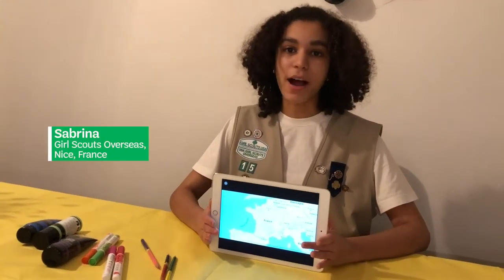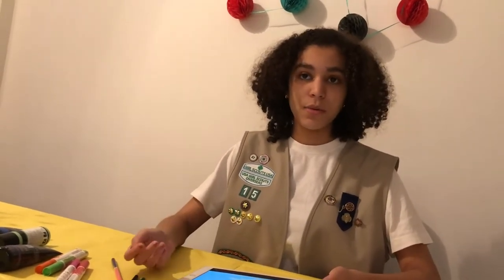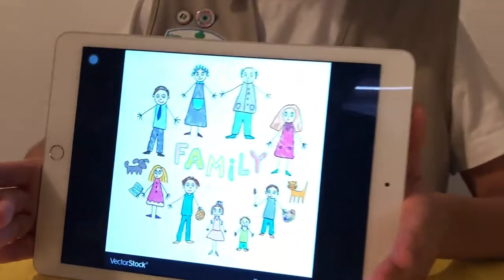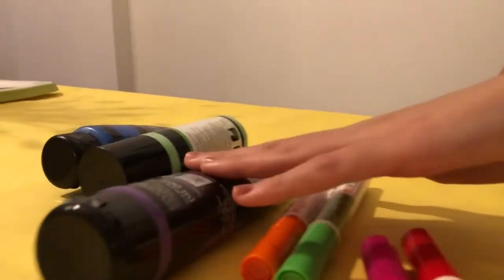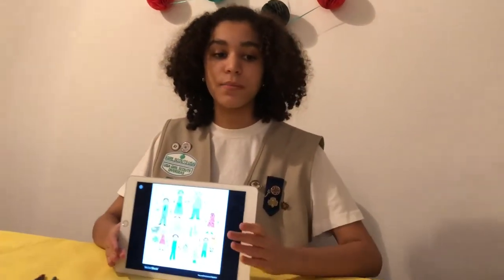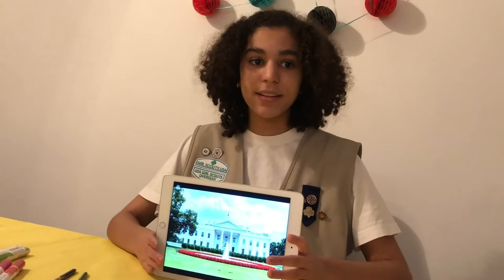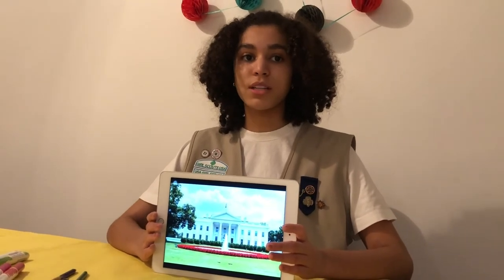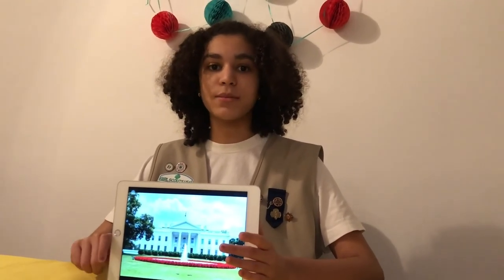Girl Scout Activity Zone: Daisies (Grades K-1) – Democracy for Daisies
Check out Girl Scout Activity Zone for activities to keep her inspired, engaged, and connected